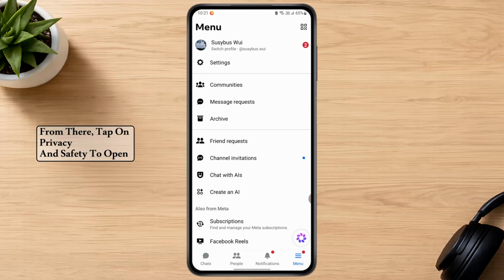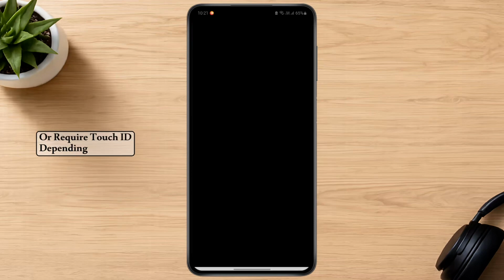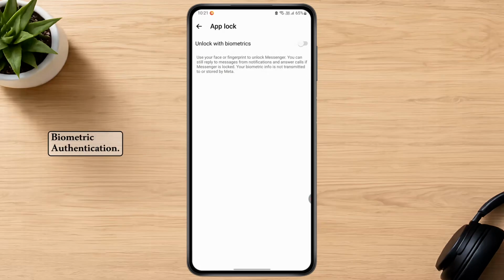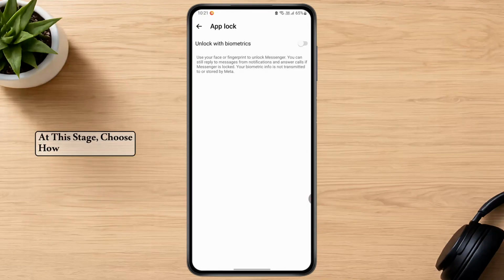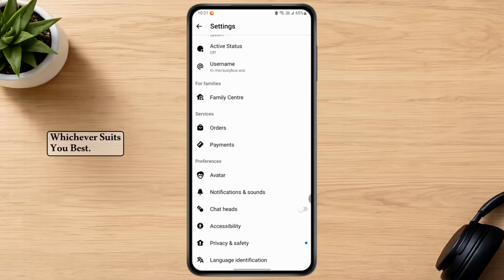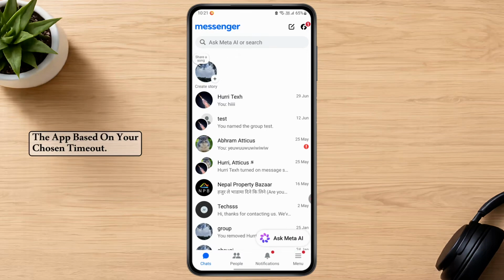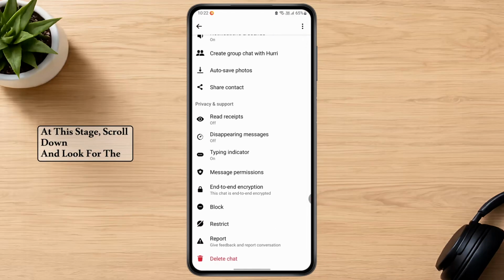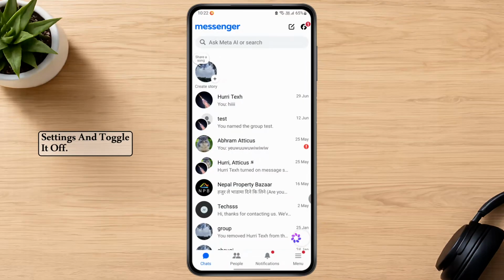How to Lock Messenger Chats with a Passcode ?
How To Enable File Name Extensions:

Welcome to our step-by-step guide on “How To Enable File Name Extensions”! If you want to view file extensions such as .txt, .jpg, .png, .pdf, or .exe in File Explorer, this video is for you. We'll show you how to enable file name extensions, display file types, and customize File Explorer settings on Windows 11 and Windows 10.

Whether you're trying to identify file formats, troubleshoot file issues, or improve your file management skills, these simple steps will help you show file extensions and make it easier to work with files on your PC.

In this video, we will show:

* How to show file extensions in File Explorer
* How to display file types in Windows
* How to change File Explorer settings
* How to hide or show file extensions

What you'll learn:

* How to turn on file name extensions in Windows
* How to identify different file types
* How to use File Explorer's View options
* How to hide file extensions again if needed
* How file extensions help improve file management and security